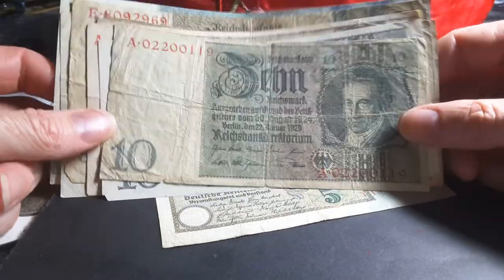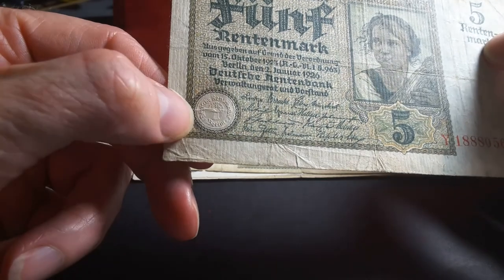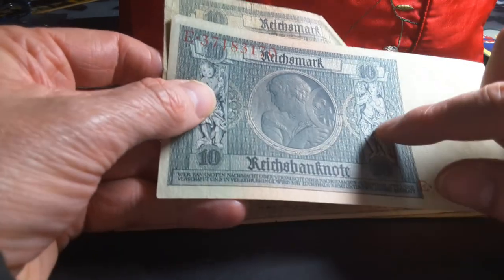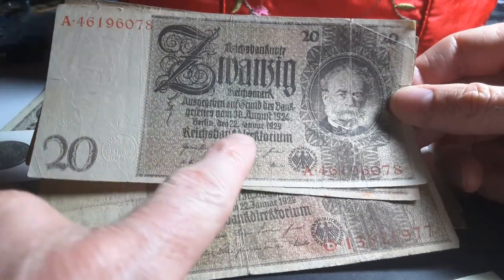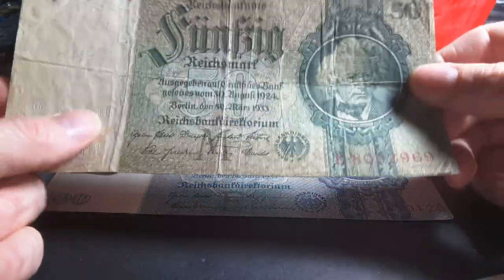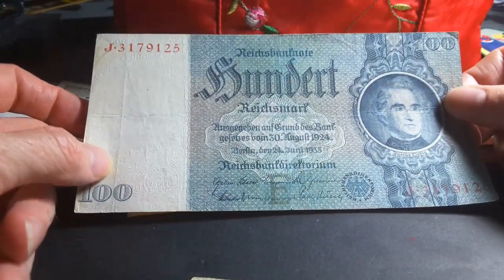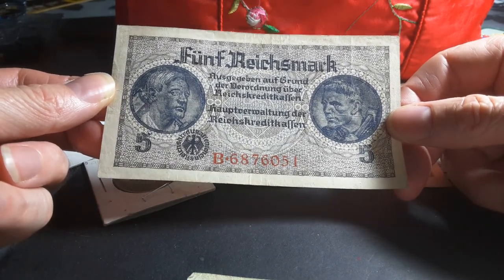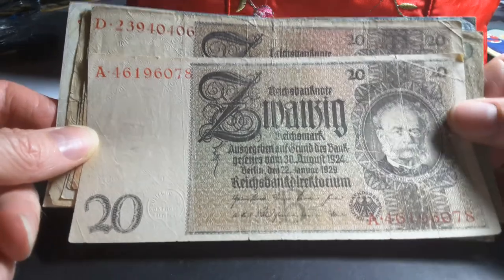German Reichsmark banknotes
TO BUY GERMAN COINS AND BANKNOTES